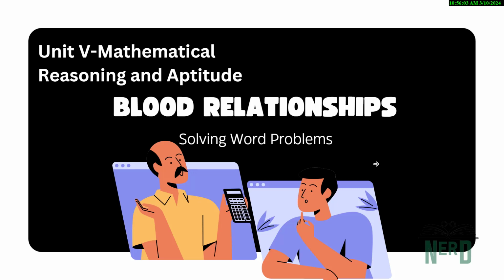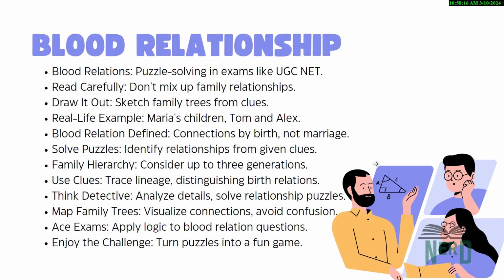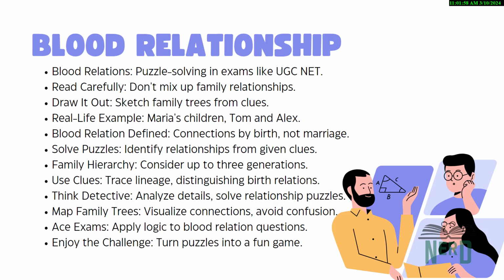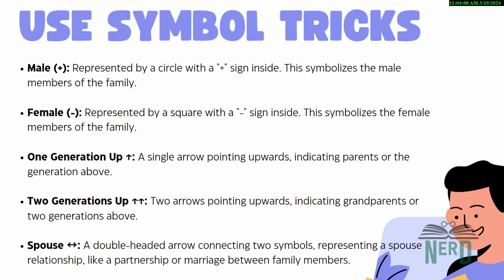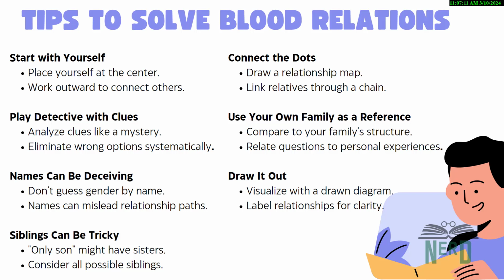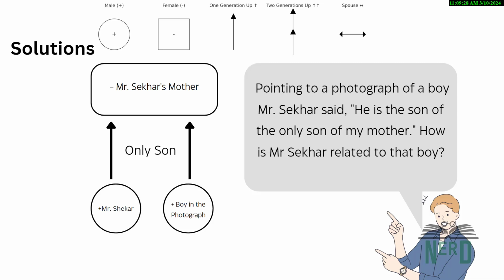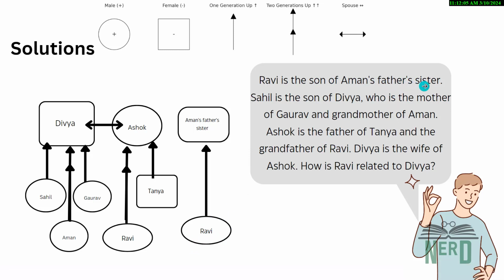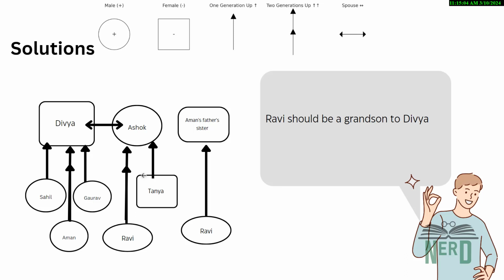Mastering Blood Relations: Tips & Tricks for UGC NET Paper I Unit V Mathematical Reasoning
Dive deep into the world of blood relations, a crucial topic for UGC NET Paper I, focusing on Unit V: Mathematical Reasoning and Aptitude. This video explores the concept of blood relation and breaks down the family hierarchy to enhance your understanding. Learn about the two main types of blood relation problems: Pointing or Introducing, and constructing Family Trees, including the basics of using circles and squares for males and females, and directional arrows to indicate generations. We provide practical tips to crack these puzzles effectively. From starting with yourself to using your own family as a reference, these strategies will equip you with the skills to solve blood relation questions confidently. Enhance your preparation for the UGC NET with our step-by-step guide and make complex family ties simple!